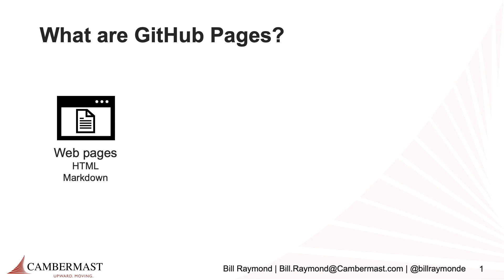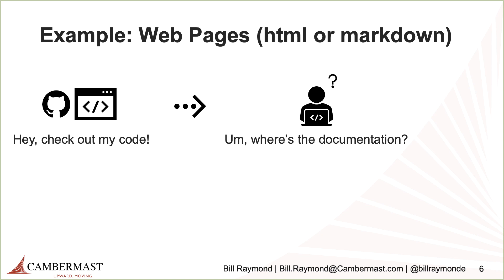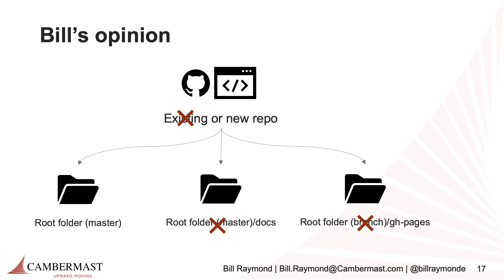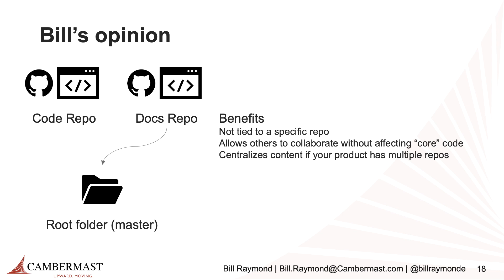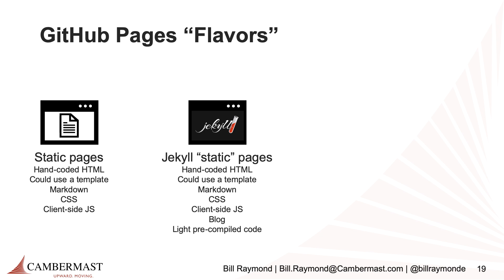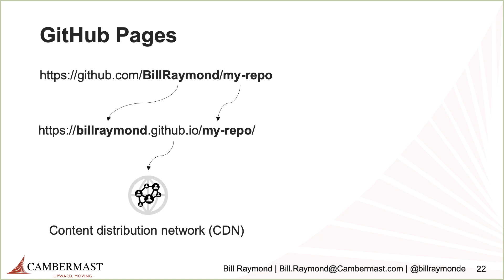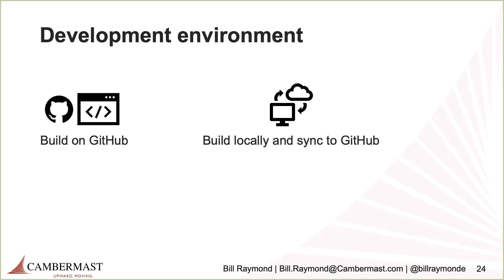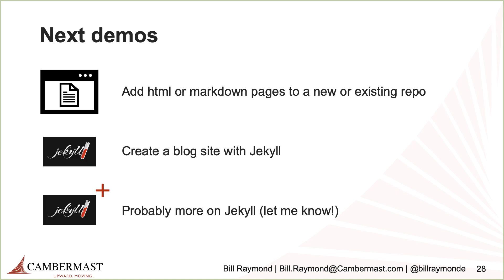Up and Running with GitHub Pages, Part 1, Overview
In this slides-only video, I walk you through the basics of GitHub Pages. You will learn how it works, some best practices I plan to adopt (and why), along with some useful background information. In future videos, I will demonstrate how to use GitHub Pages.

0:00 Introduction
0:16 What are GitHub Pages?
1:02 Example: Web Pages (html or markdown)
1:45 Example: Blog
2:03 Example: Website
2:32 GitHub Pages: Locations
3:02 Bill's opinion
5:17 GitHub Pages "Flavors"
7:57 GitHub Pages: Jekyll
9:05 Development environment
9:31 Local development: HTML or markdown pages
10:00 Local development: Jekyll
10:16 My configuration
10:37 Next demos